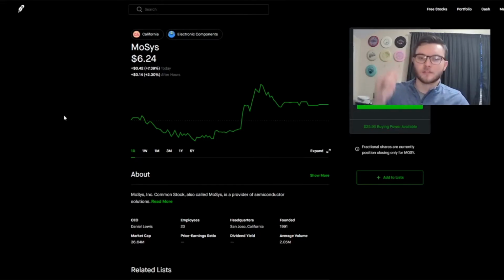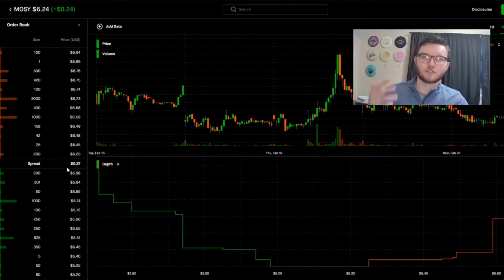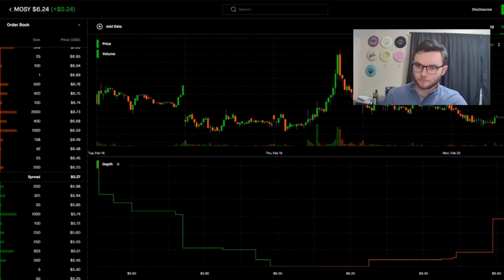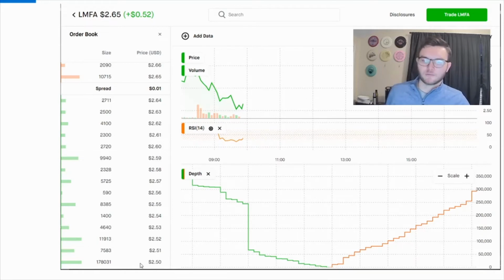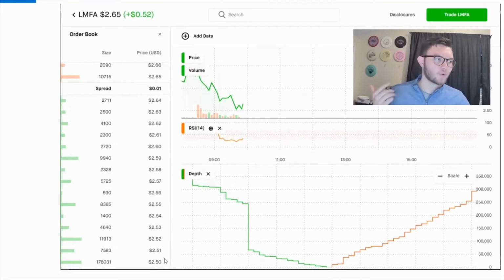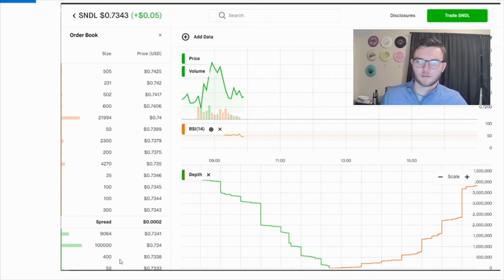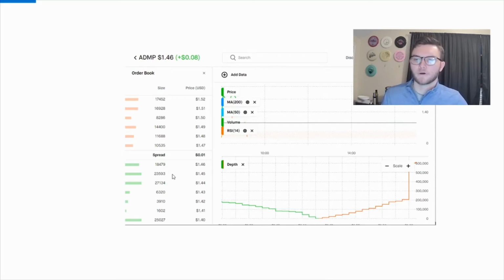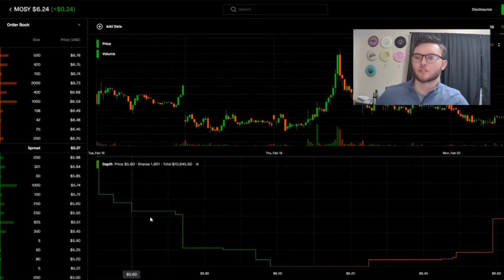How To Read Level 2 Stock Market Data in Robinhood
Introduction video on how to access and use Level 2 data in Robinhood.

I reserved my spot for the new Robinhood Gold Card! Here’s my link so you can get access, too.